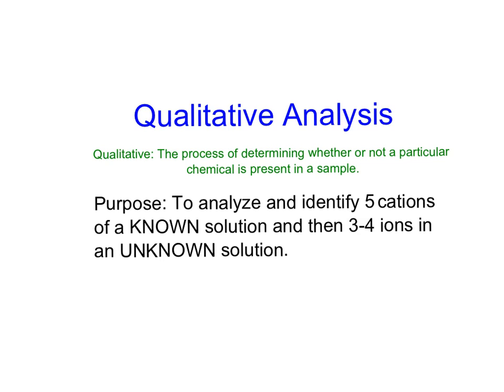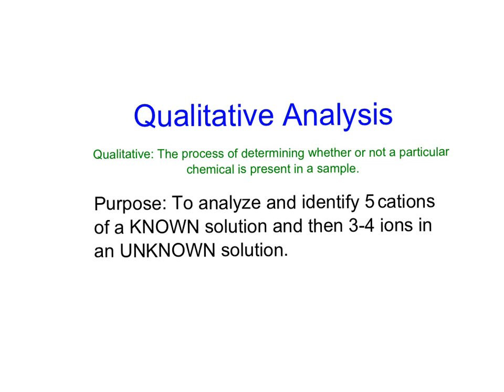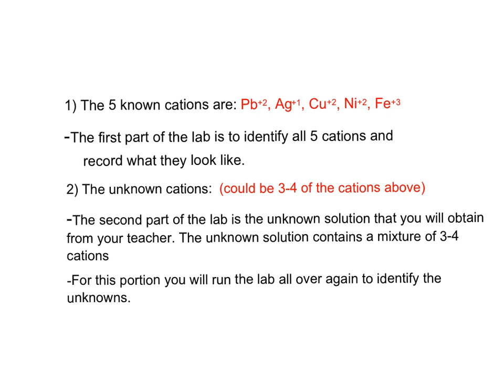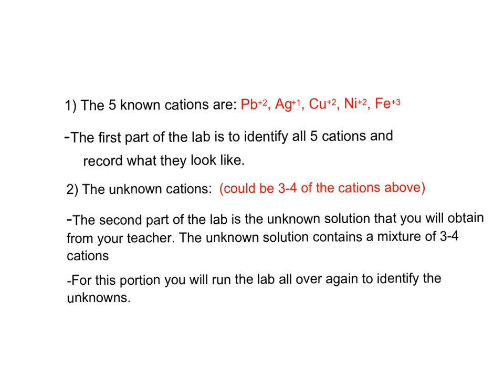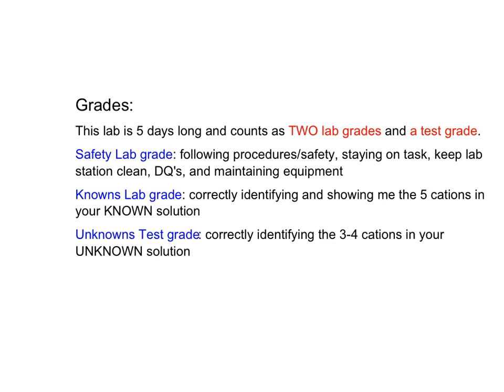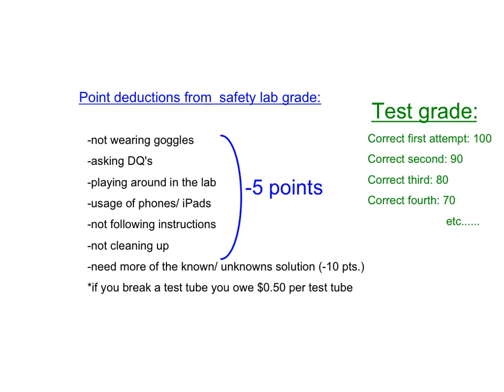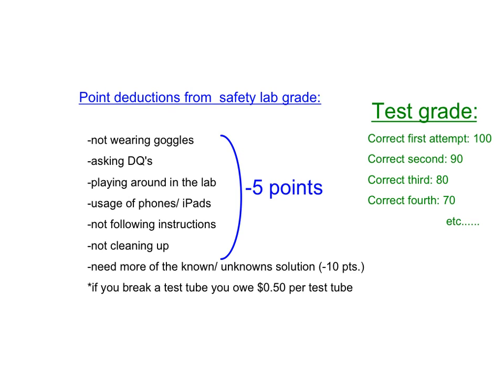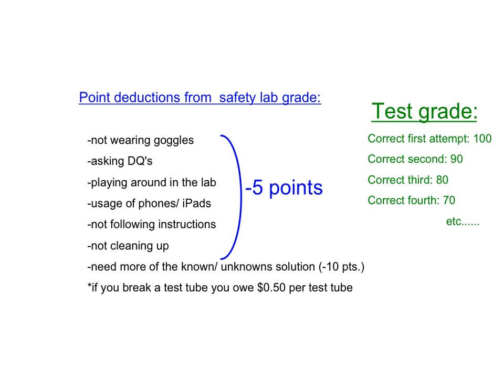Qualitative Analysis Introduction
This video is meant to introduce Westlake On-level Chemistry students to the purpose and procedures of the Spring Qualitative Analysis lab.